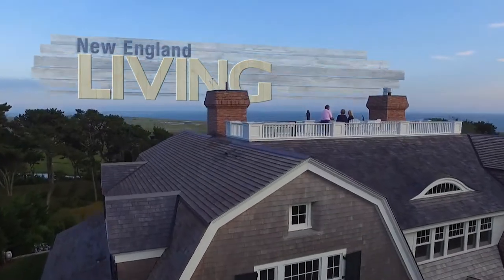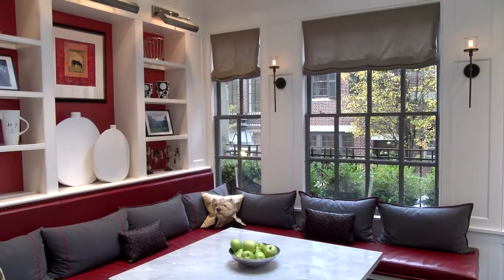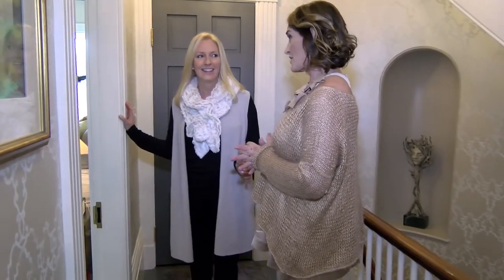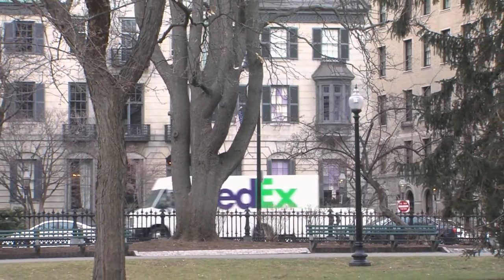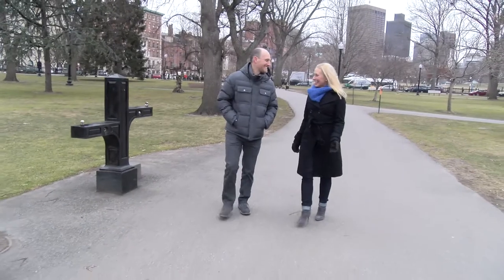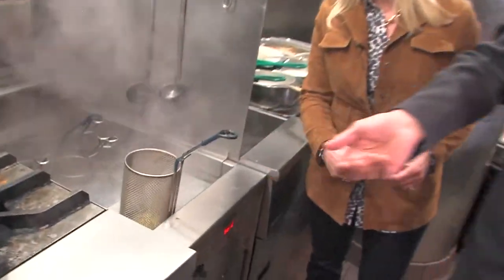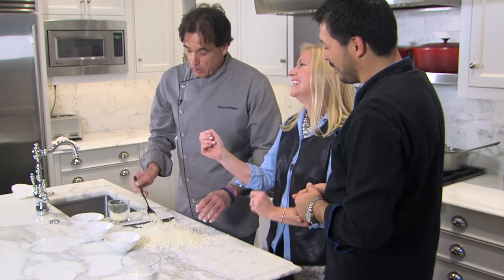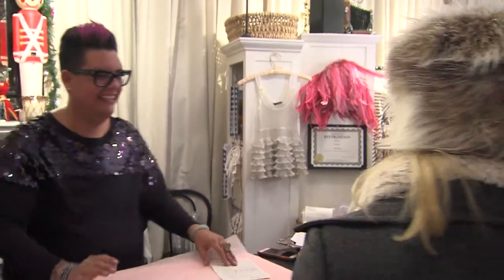NEL Season 1: Episode 8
This week our team visits Beacon Hill, MA